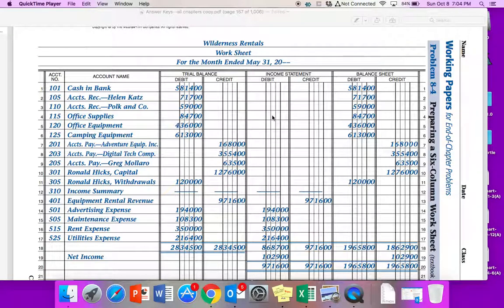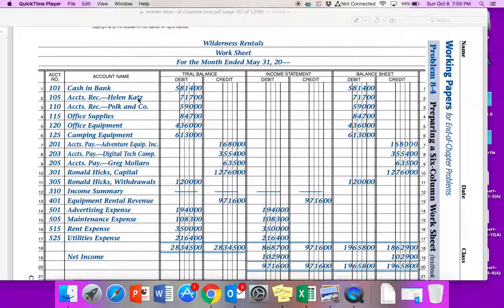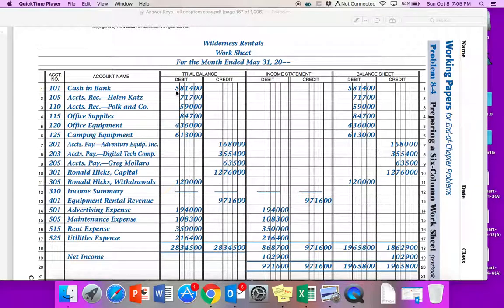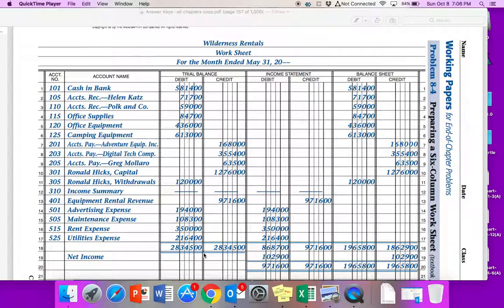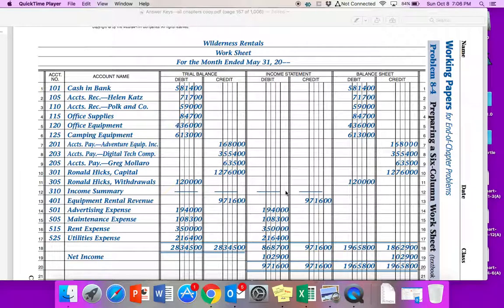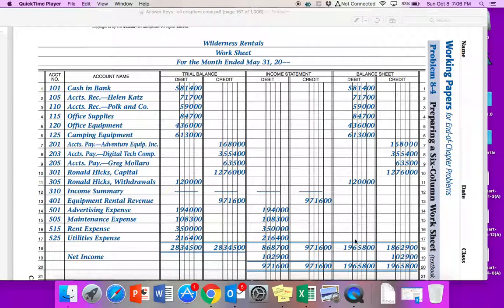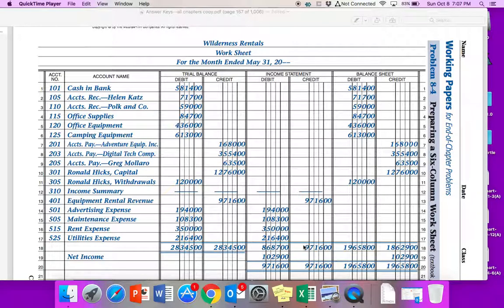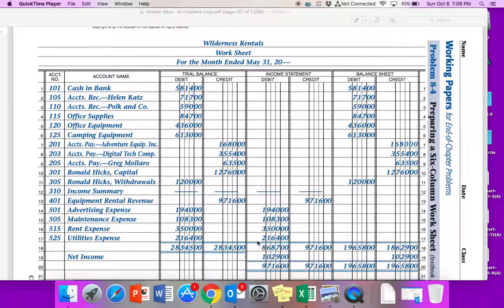Six Column Worksheet